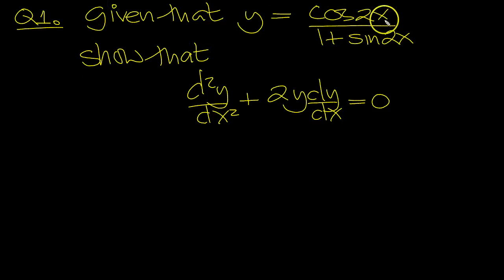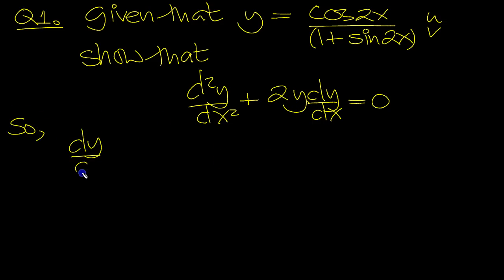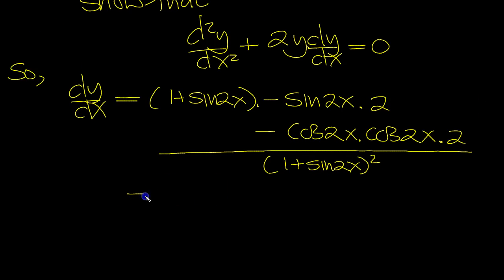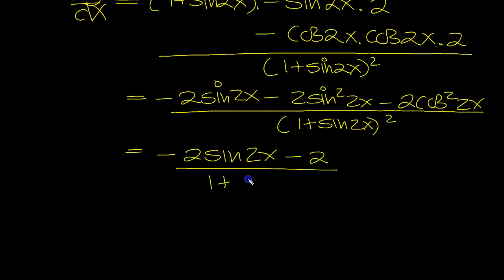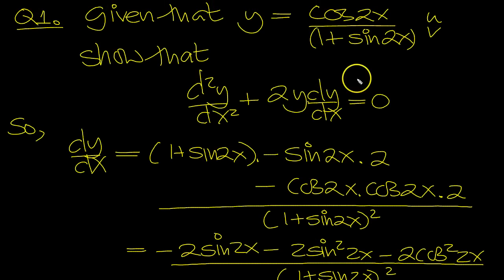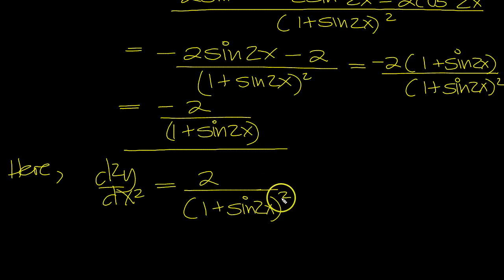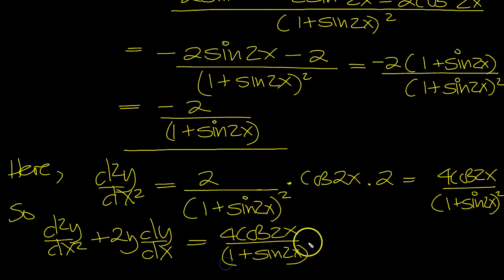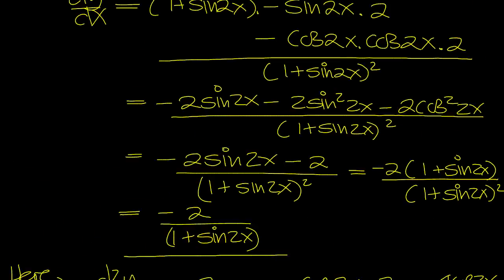Differentiation - que from reader